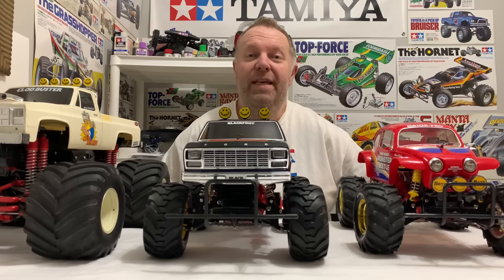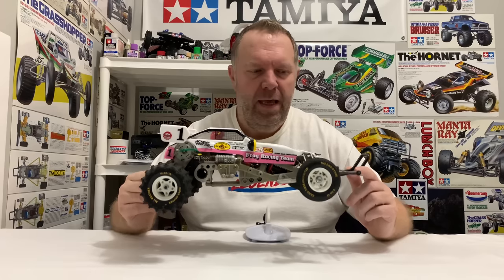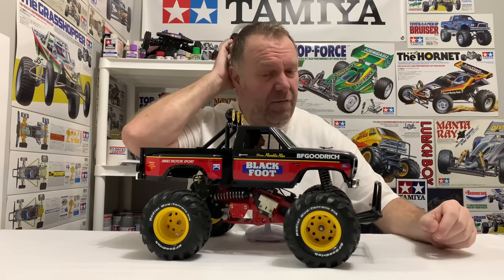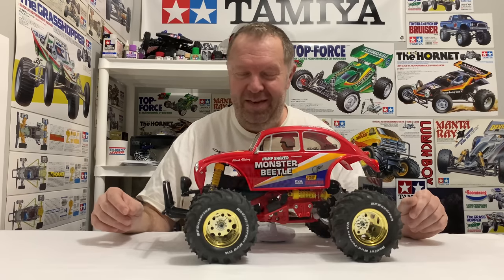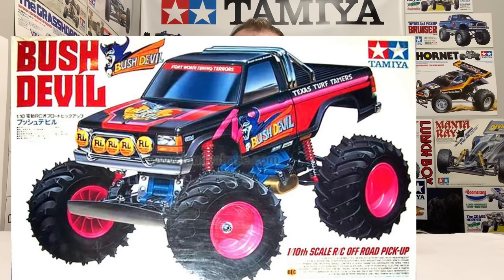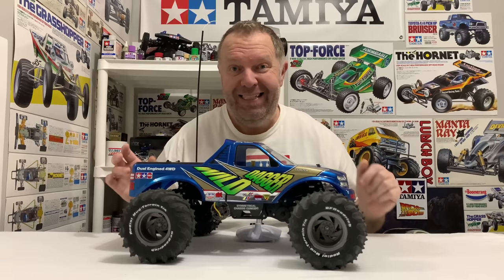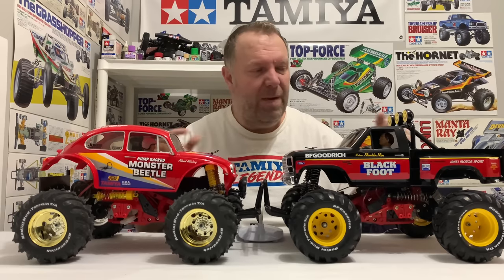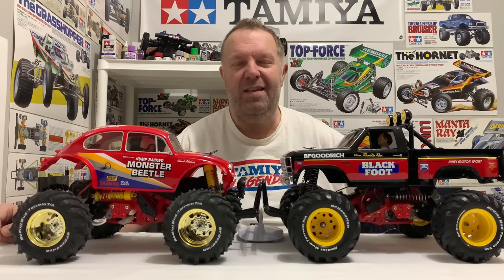The Golden Era of RC, Tamiya Monster Trucks...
In this video we look again at the Golden Era of RC, This time the Monster Trucks...

If you’re in a position to do so and would like to support this channel, please consider becoming a Patreon of the channel for the price of a small coffee once a month.
All proceeds go straight back into this channel and will only help us to produce better content...